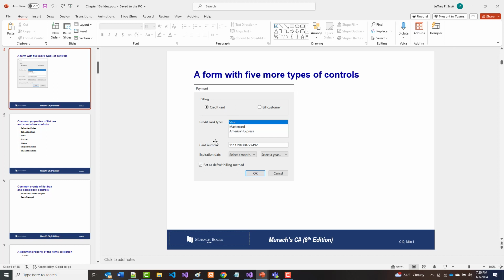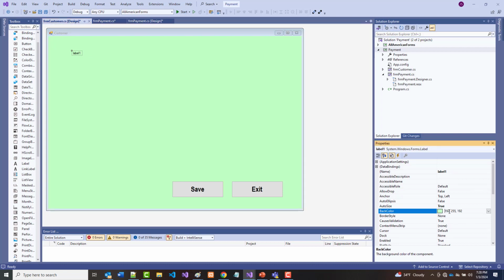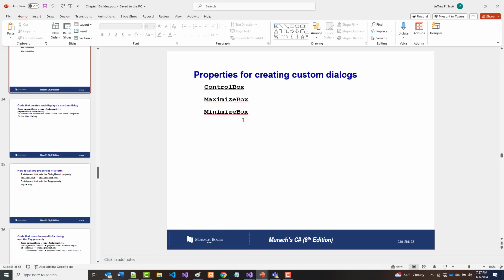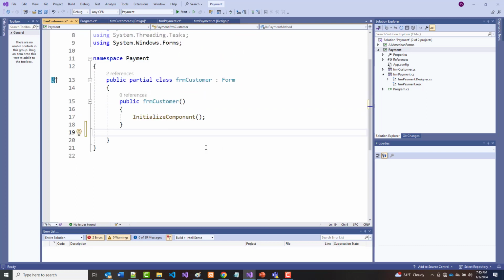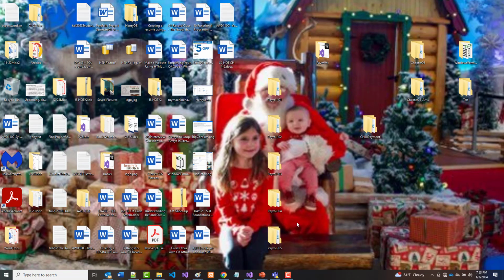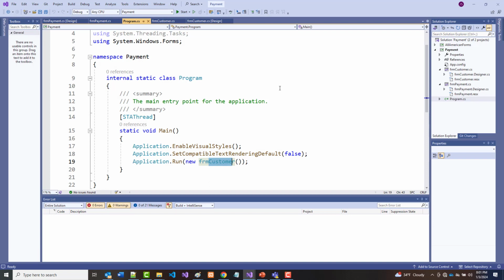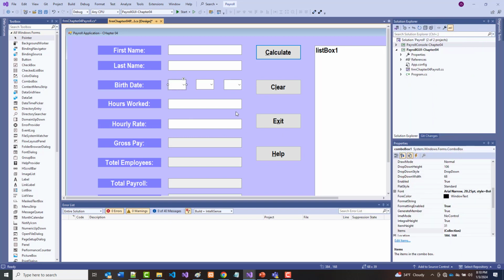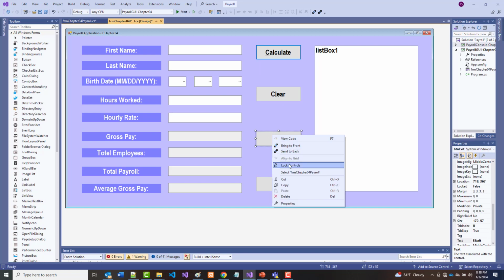AWD1100 - Chapter10 - PPTs - Part02